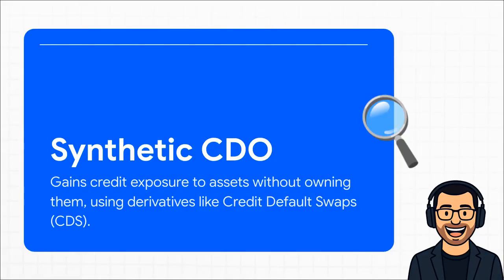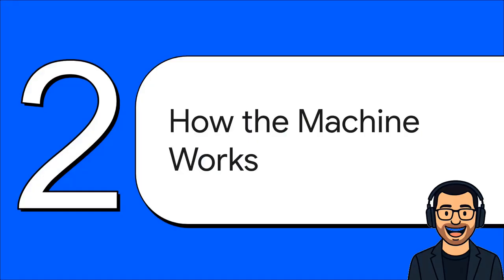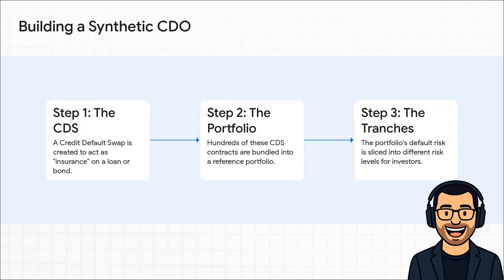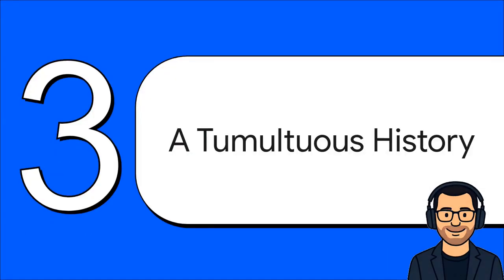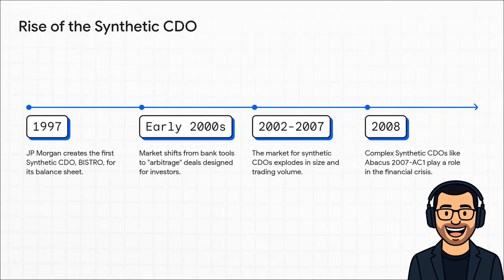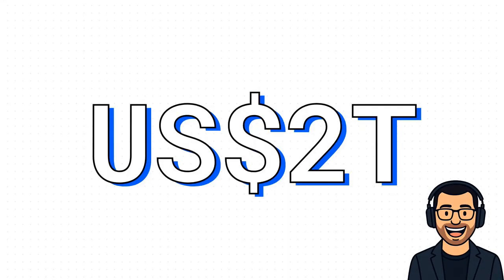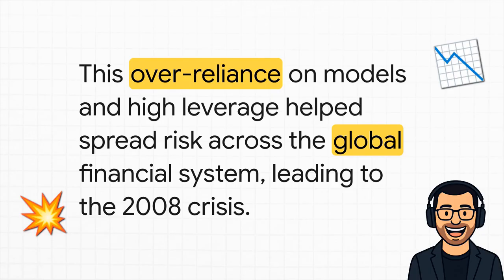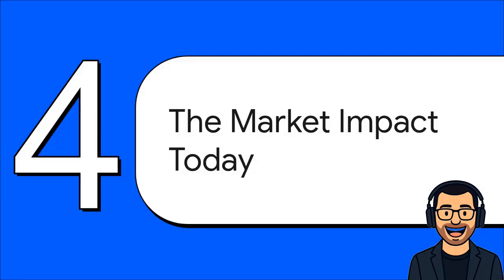Synthetic CDO Explained: How Risk Is Traded Without Owning Assets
Synthetic CDOs revolutionized finance by creating exposure to debt risk without owning the underlying loans or bonds. These complex instruments use credit default swaps (CDS) to mimic loan risks, allowing investors to bet on debt repayment outcomes. By bundling and slicing these CDS contracts into tranches, synthetic CDOs offer varied risk levels from equity to senior tranches, reshaping risk distribution globally.

Originating with JP Morgan in 1997 as a risk management tool, synthetic CDOs rapidly evolved into major financial products fueling the 2008 crisis. At their peak, the market for these derivatives ballooned to over $2 trillion, with monthly issuance soaring to $80 billion. While they provide efficient risk management and market access, their complexity, reliance on pricing models, and leverage also amplified systemic financial risks, contributing to cascading losses when subprime mortgages failed.

Today, synthetic CDOs remain influential but controversial. They enable tailored risk strategies and cost-effective exposure but require deep expertise to navigate inherent dangers. The debate continues on whether they represent essential financial innovation or an unacceptable systemic threat. Understanding synthetic CDOs is crucial for grasping modern finance, risk management, and the lessons from the 2008 financial meltdown.

TalkTickers makes no representations or warranties regarding the accuracy, completeness, or reliability of any information presented, including but not limited to names, dates, and financial data. This video was generated with the assistance of AI models, which are known to hallucinate or provide inaccurate information. As such, material facts may be misrepresented or misstated. Always refer to official earnings reports and consult with a financial advisor before making any decisions.